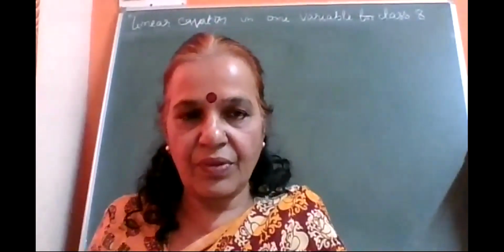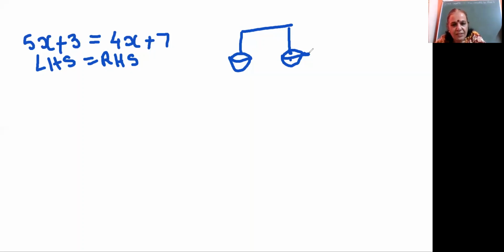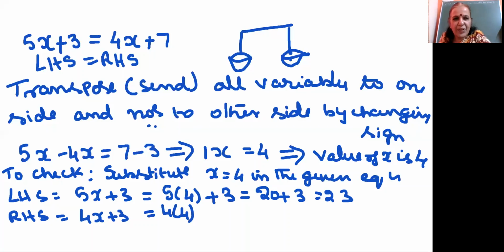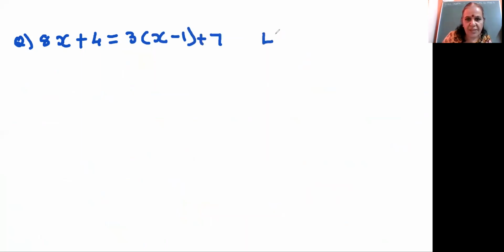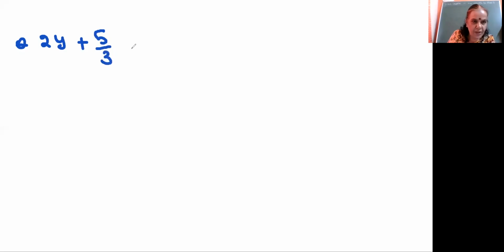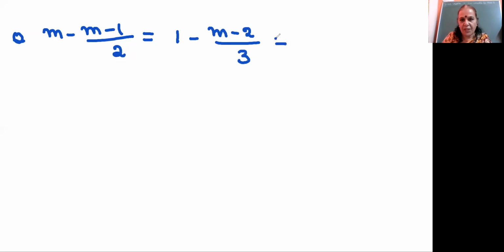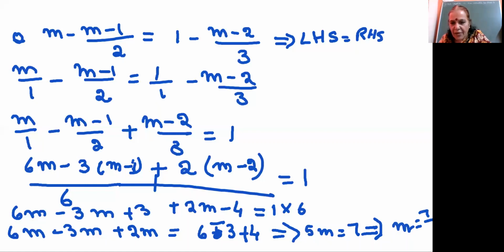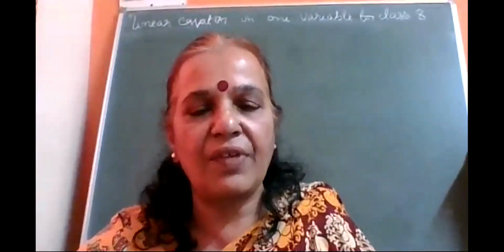linear equation in one variable for class 8 _ chapter 1 _ part1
This is an educational video made for the students of class 8_ chapter 2_ linear equations in one variable